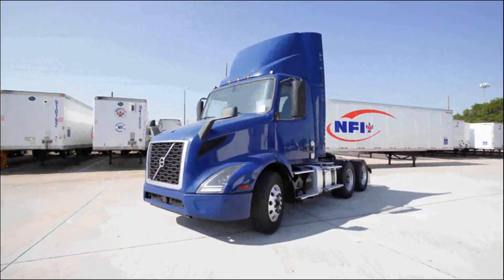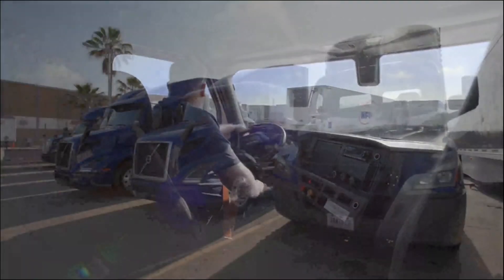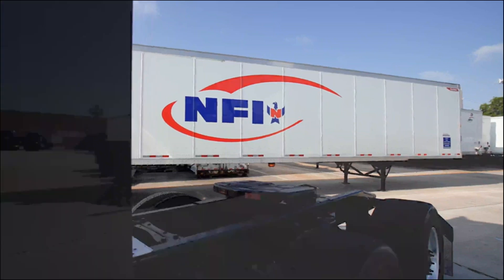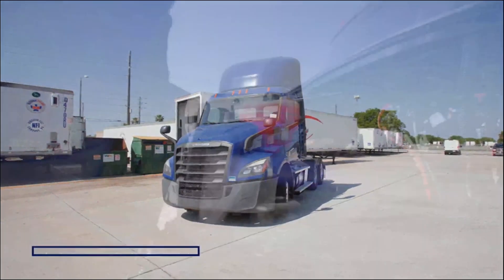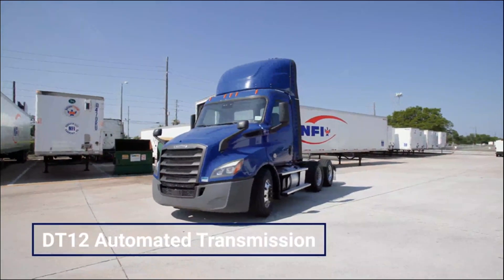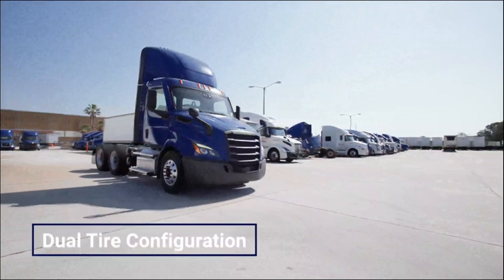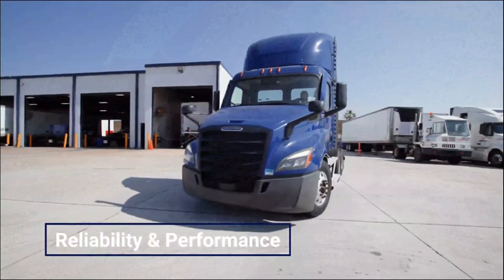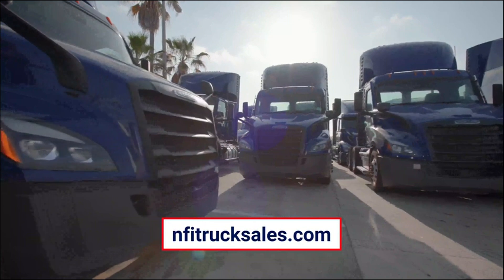2020 FREIGHTLINER CASCADIA 116 For Sale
2020 Freightliner PE116 Day Cab

**New Virgin Dual Tires or Super Single tires available on all trucks Trucks are currently on wide base tires but can be swapped to new dual Virgin tires for an additional cost.**

SPECS:
- Drive: 6X4
 - Engine: DD13
- Horsepower: 410HP
 - Suspension: Air Ride
 - Transmission: DT12 12Spd
 - Mileage: 533493
 - Tires: Super Singles
 - Wheels: Aluminum
- Color: Royal Blue